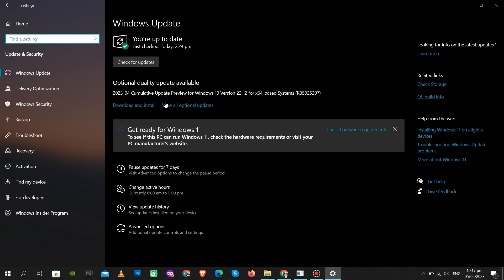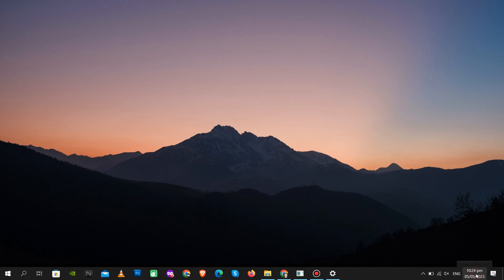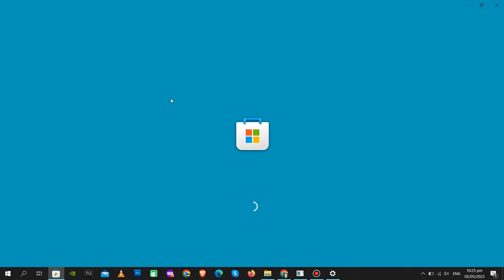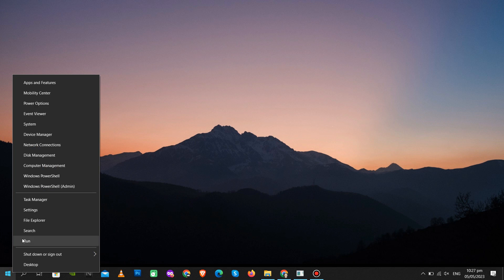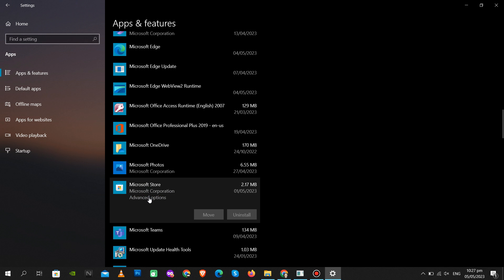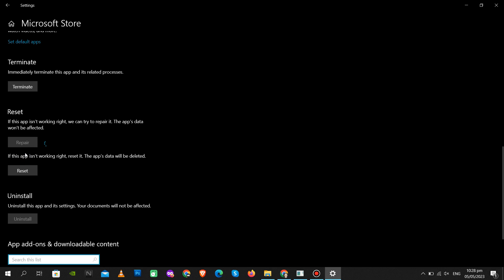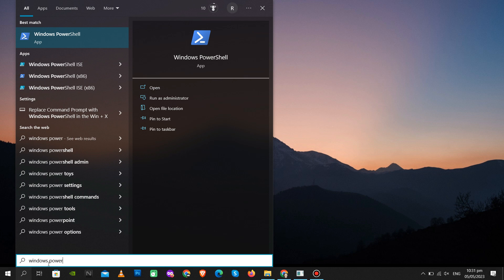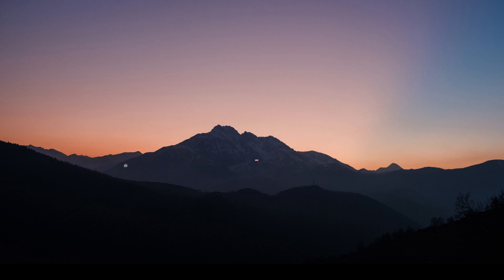How To Fix Microsoft Store Not Downloading Apps in Windows 10 or 11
In this video, I will show you  how to fix Microsoft Store not Downloading apps and games fix for Windows 10 or 11.